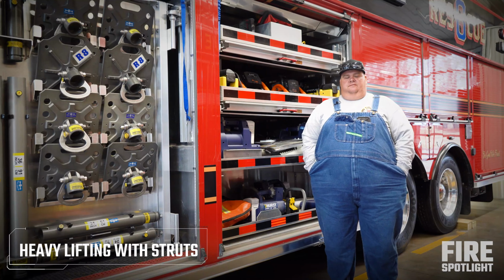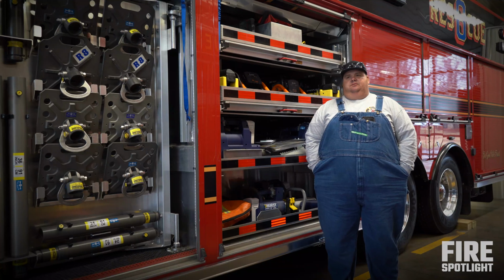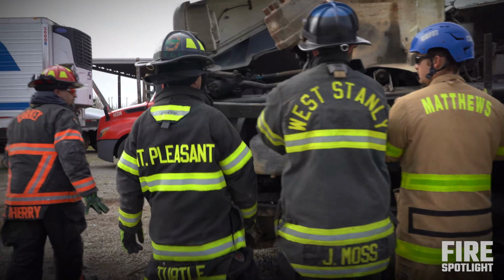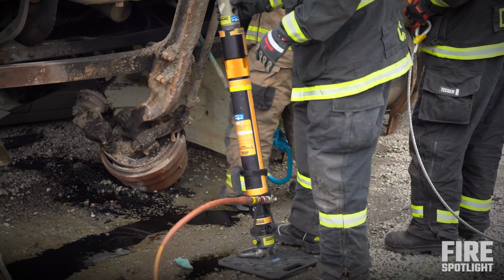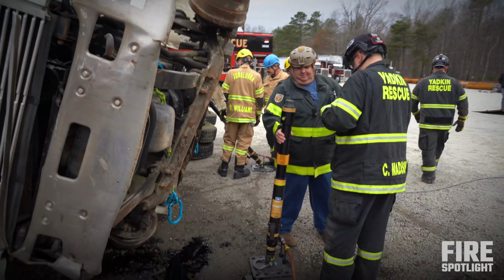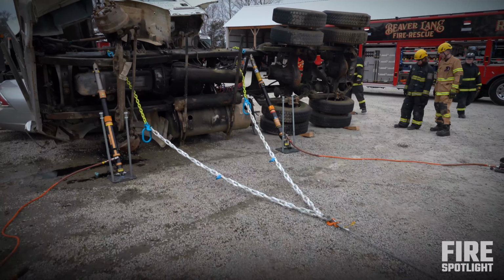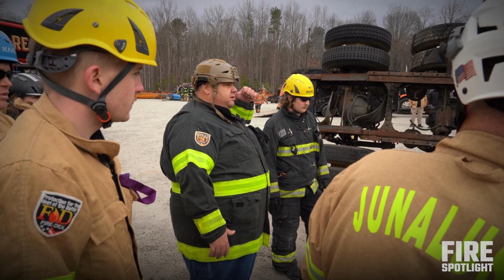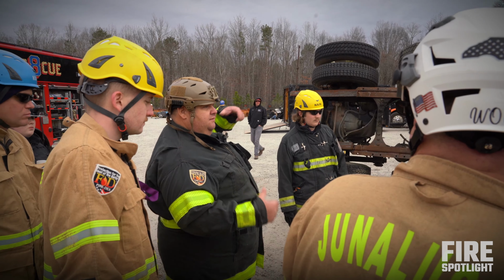Heavy Lifting and Stabilization Training: Semi Truck Rolled on Top of Car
Beaver Lane Fire & Rescue Technical Rescue Certified Firefighter Nick Griffin moderates Part 2 of Fire Spotlight’s Heavy Lifting and Stabilization Training series. Griffin describes this recent pit scenario — a bobtail semi truck rolled on top of a car. Crews learned how to perform a control roll using Paratech Fire & Rescue Equipment HydraFusion Struts in conjunction with a grip hoist to reposition the truck so the lower vehicle could be moved away. Training at Secrest Wrecker Service. (Check back next Tuesday more in this training series.)

* The training views expressed in this video are those of the training instructors, and not Fire Spotlight. The actions in this video are inherently dangerous and could result in death; should the viewers choose to adopt any views expressed in this video, he/she is doing so at his/her own risk. Fire Spotlight encourages viewers to review his/her department's Standard Operating Procedures when adopting any new training views.